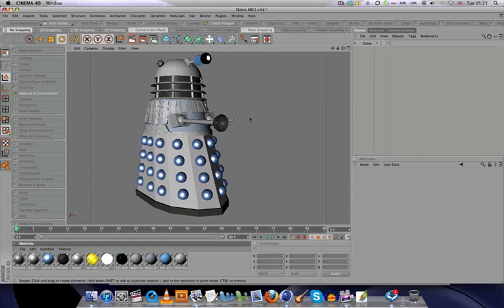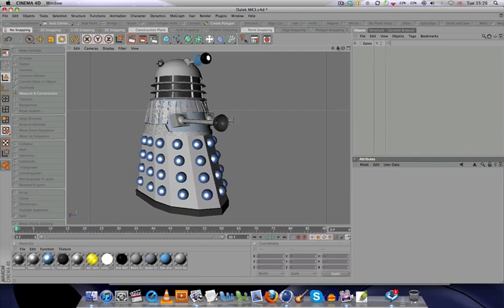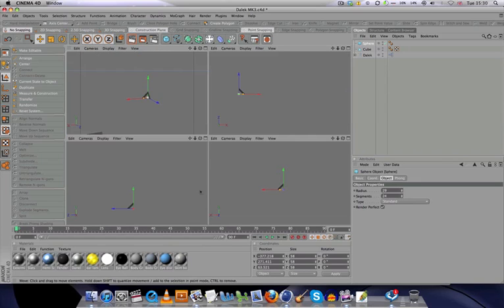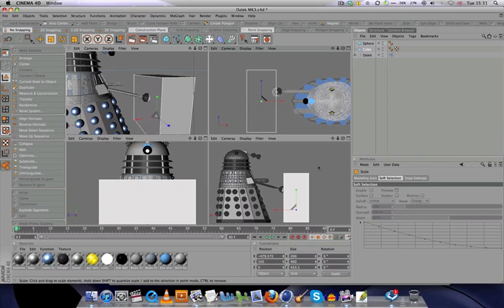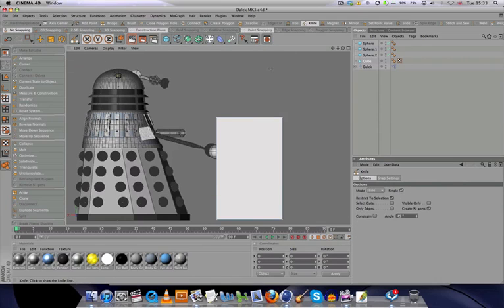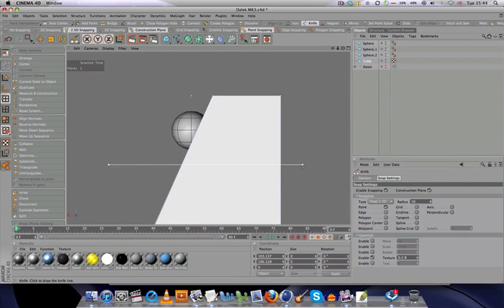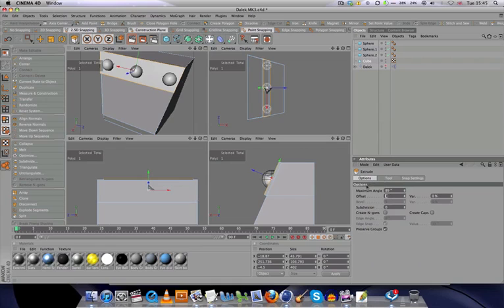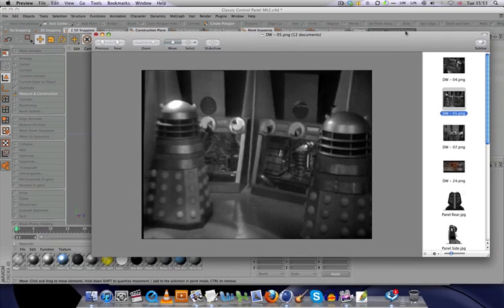Lets Model Episode 1 - Dalek Control Panel Part 1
In todays episode i start modeling a Classic style Dalek control panel

NSD Modeling tutorial by mimrie for cinema 4D